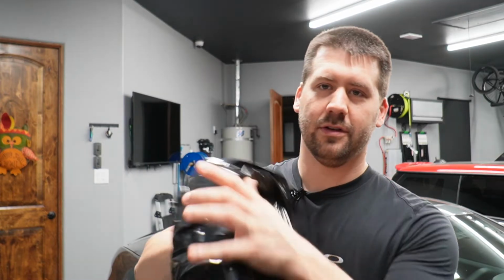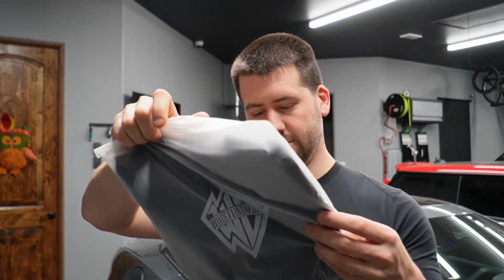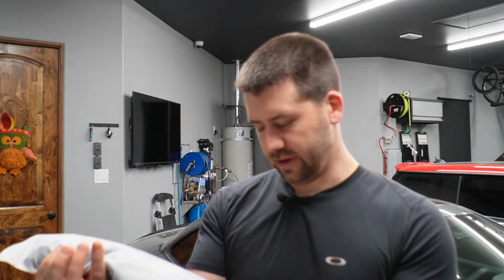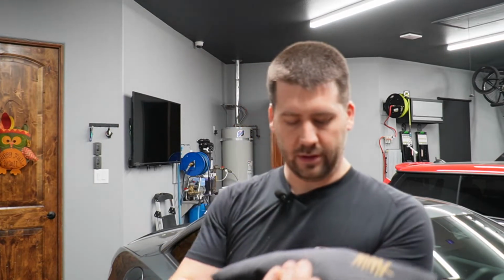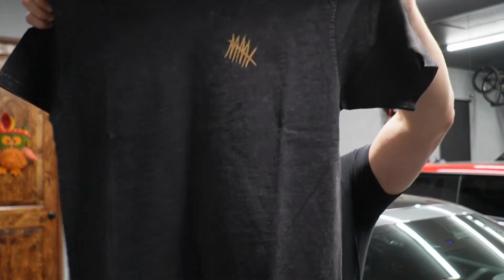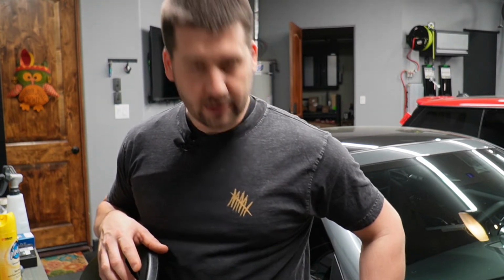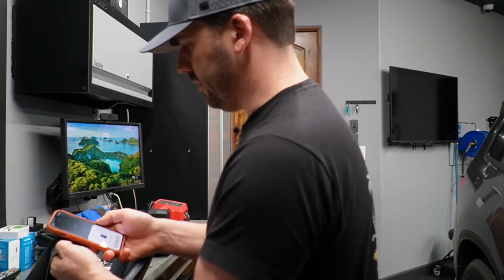IG365 Whistlin Diesel - How to use the Chip inside the shirt / hoodie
Whistlin Diesel sent me his "best shirt ever," and it comes with a QR/NFC tag that unlocks bonus videos.
It's a heavyweight, distressed-look tee, and the tech behind unlocking the extra content is actually pretty cool.

Obsessed Garage isn't the only channel I buy from - this one's merch from another YouTuber I follow, Whistlin Diesel, marketed as "the best shirt ever." We'll see about that.

It ships in a branded zip case with a Whistlin Diesel tag sewn in. It's definitely a heavyweight shirt with a distressed graphic on the back reading "tools for rapid disassembly," along with a worn-looking tag design that appears intentional given the rest of the shirt's distressed look. Fit, length, and sleeve length were all good on my size large - it's not quite as soft as my American Apparel shirts, but it's a solid, well-made tee.

The interesting part is the tag in the corner that says "scan." There's a free app called Berify - it doesn't ask for any personal info or a credit card - and you use it to scan an NFC tag built into the shirt. It verifies the shirt as authentic merchandise, then gives you a link and a password to a website with bonus video content. Right now there are two videos up: one about the General Lee, and one about a Can-Am he calls the biggest waste of money in history.

It's a cool little authentication and bonus-content system, and I like supporting other content creators - hopefully they return the favor someday.

you'll save 15% at checkout with code IG15